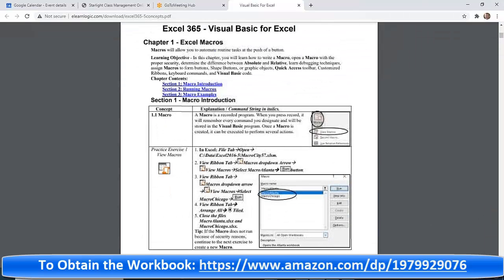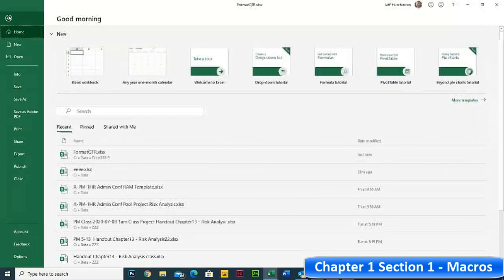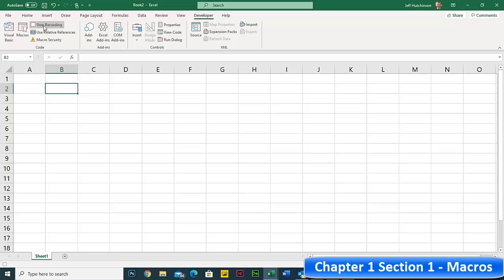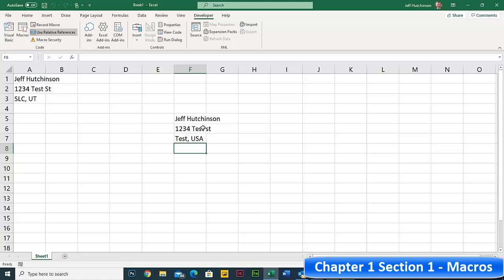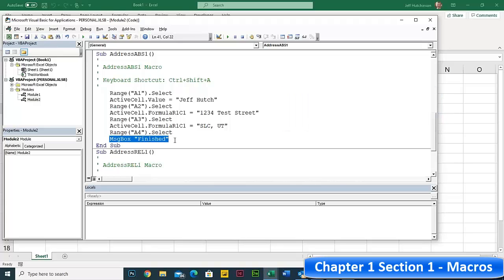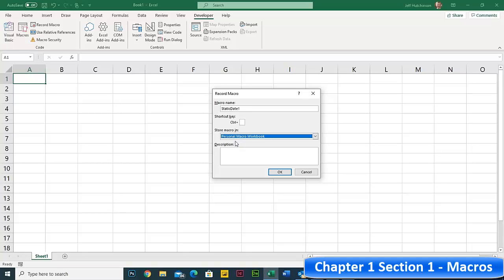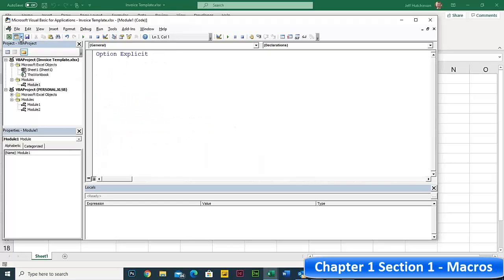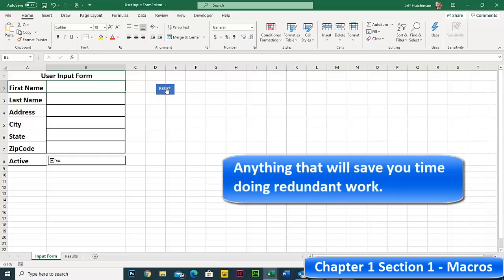Excel 365 Visual Basic Part 26 – Macros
In this video, you will learn how to automate routine tasks at the push of a button. It will cover how to write a Macro, open a Macro with the proper security, determine the difference between Absolute and Relative, learn debugging techniques, assign Macros to Form Buttons, Shape Buttons, Graphic Objects, Quick Access toolbar, Customized Ribbons, keyboard commands, and understand Visual Basic code. The code is written in Visual Basic and we will review the code in order to make a few changes if necessary. We will run through many different examples to show the power in your control! Overall, it is not difficult to record a Macro; in fact, any novice student can do it. This will increase your overall productivity by automating routine tasks.

Chapter 1 - Excel Macros
In this chapter, you will learn how to automate routine tasks at the push of a button. It will cover how to write a Macro, open a Macro with the proper security, determine the difference between Absolute and Relative, learn debugging techniques, assign Macros to Form Buttons, Shape Buttons, Graphic Objects, Quick Access toolbar, Customized Ribbons, keyboard commands, and understand Visual Basic code. The code is written in Visual Basic and we will review the code in order to make a few changes if necessary. We will run through many different examples to show the power in your control! Overall, it is not difficult to record a Macro; in fact, any novice student can do it. This will increase your overall productivity by automating routine tasks.

Section 1 - Macro Introduction
A Macro is a recorded program. When you press record, it will remember every command you designate and will be stored in a Visual Basic program. Once a Macro is created, it can be executed to perform several actions. Students will learn how to write a Macro, open a Macro with proper security, and determine the difference between Absolute and Relative. The specific concepts to be covered include Macro Creation, Macro Name, Assigning a Shortcut Key, Assign This Workbook, assign Personal Macro Workbook, Developers Tab, Security Level, Absolute Macro, and Relative Macro.